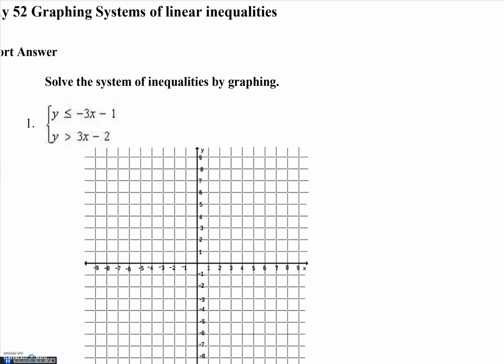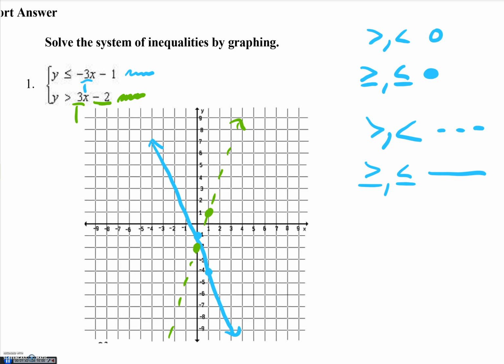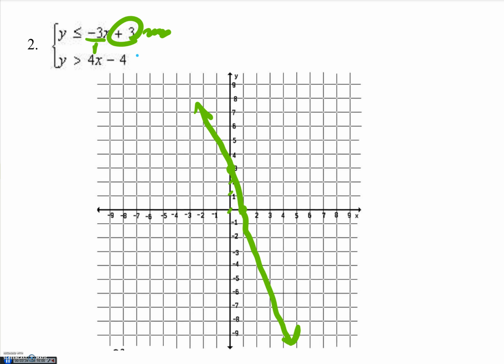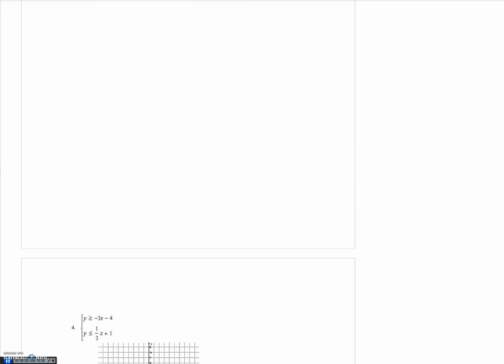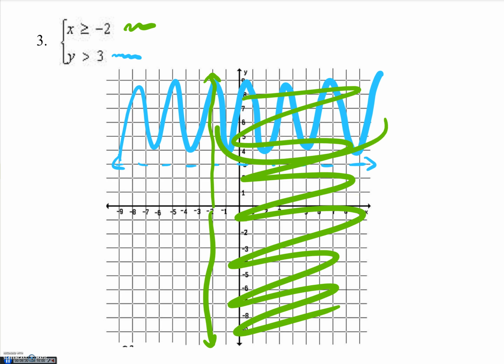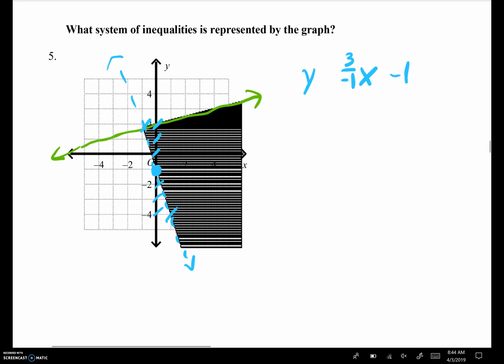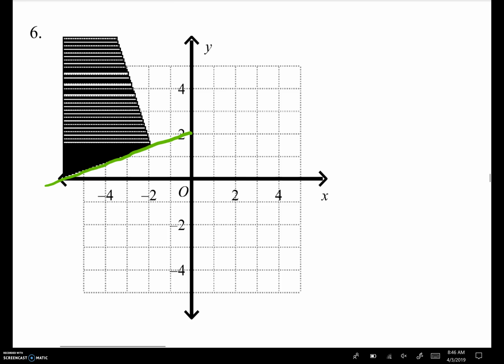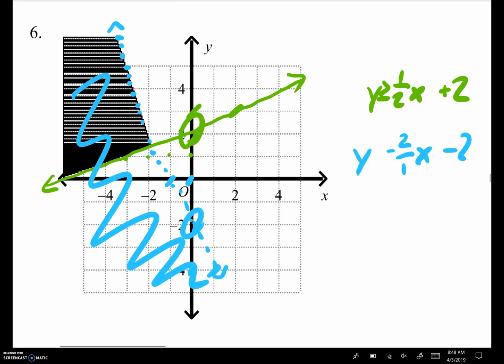Systems of Linear Inequalities